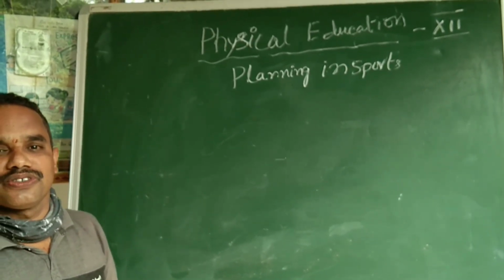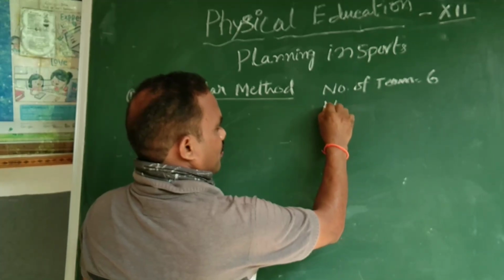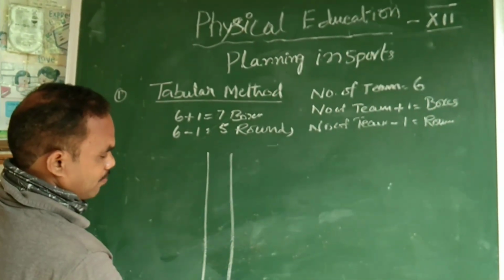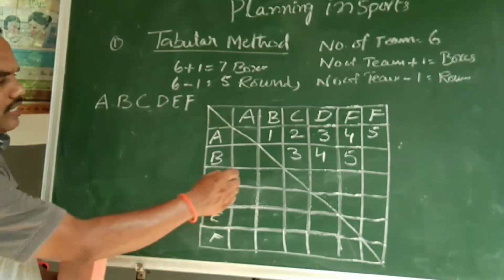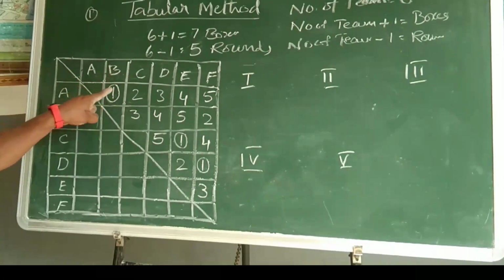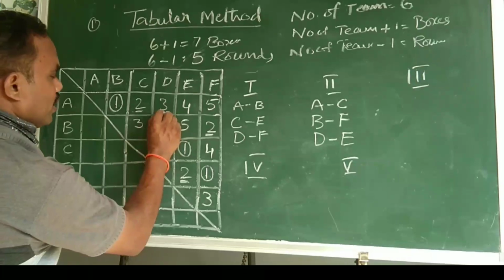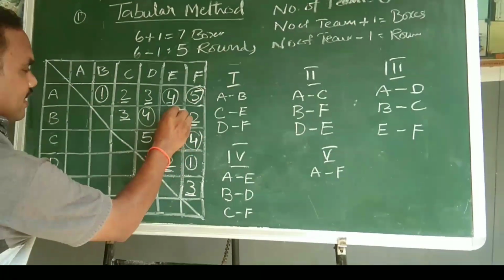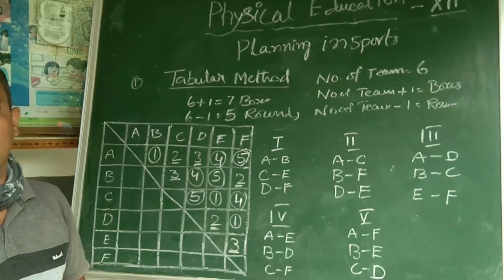Physical Education Class XII || Tabular Method (Even numbers) || BHASKAR SPORTS